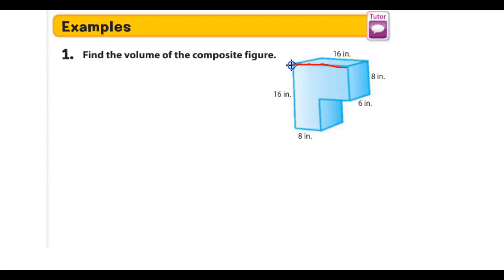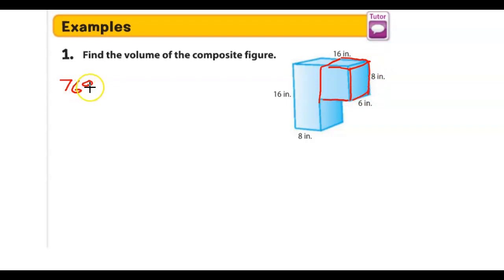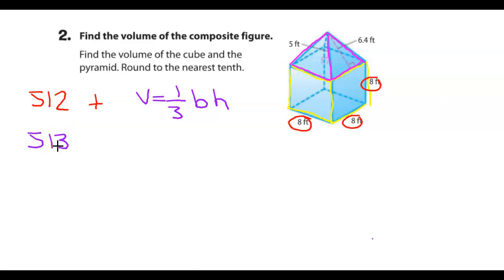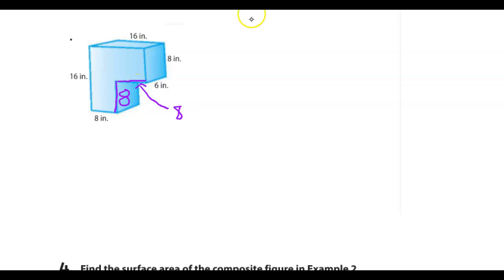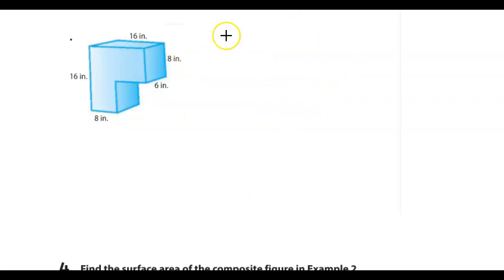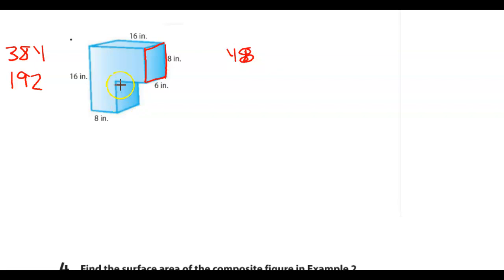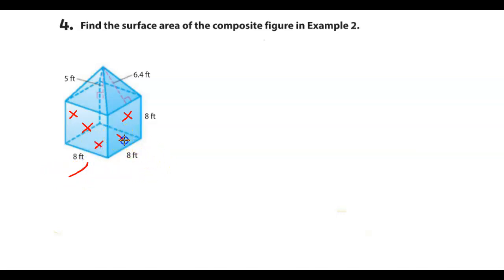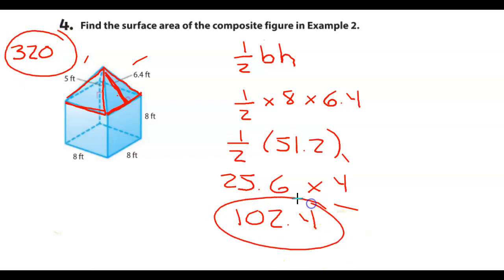Grade 7 8-8